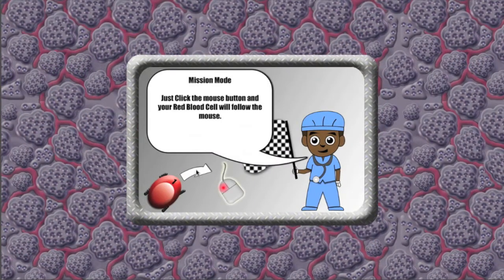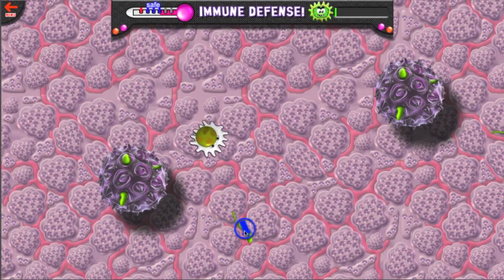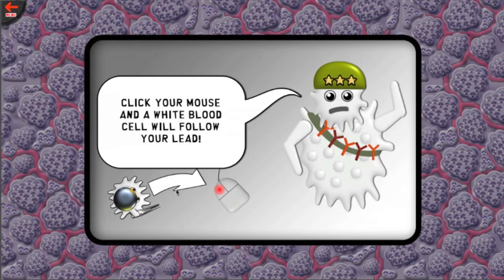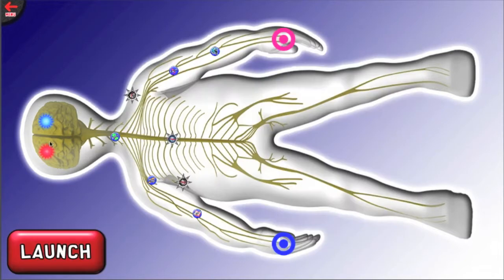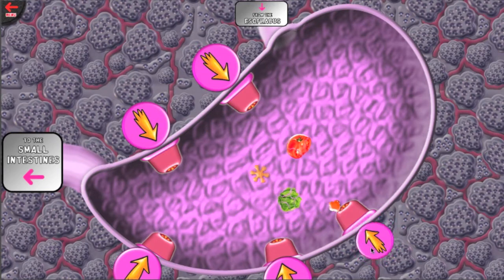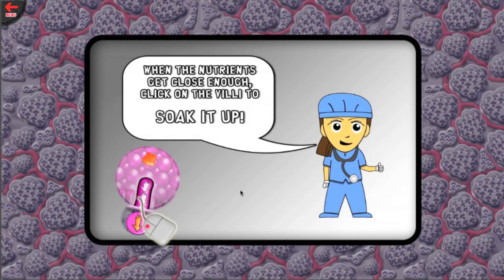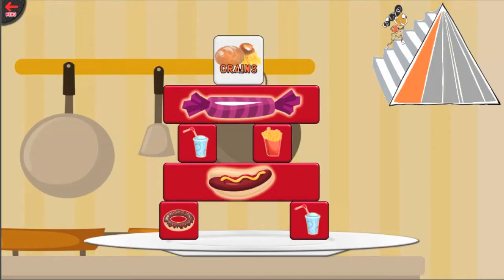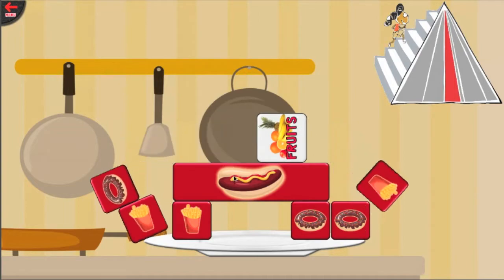A sciTunes Human Body Adventure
The official sciTunes National STEM Video Game Challenge entry.

This game can be played as a Mac Desktop App and will be converted to HTML5 for web play in the near future. Download the desktop version at: